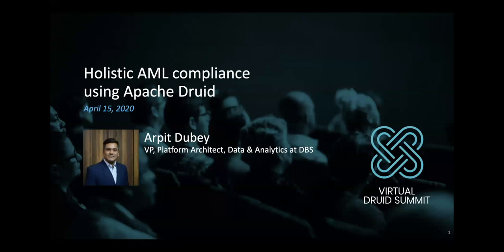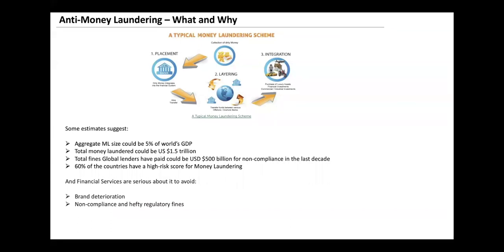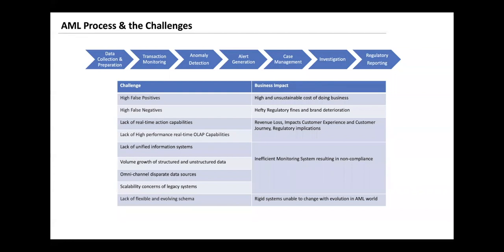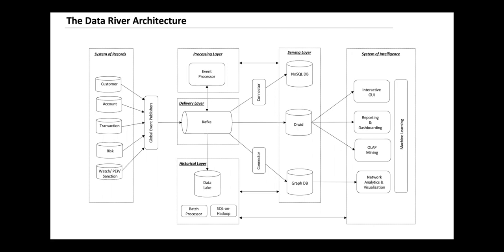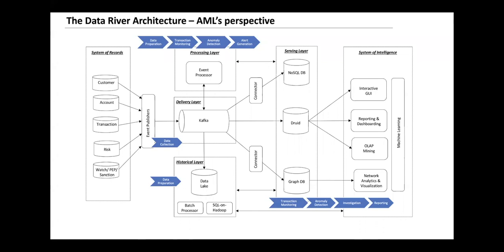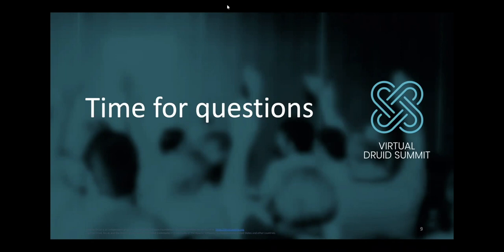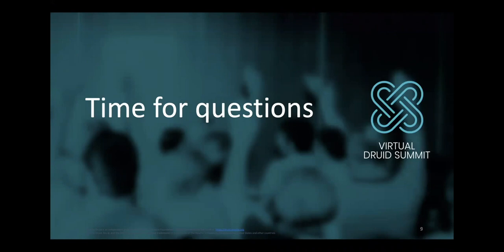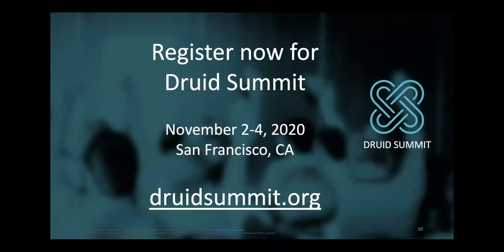Druid for Anti-Money Laundering (AML) Investigation at DBS Bank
DBS is using Druid to handle the AML investigation for the compliance team. The AML (anti-money laundering) workflow generates alerts which are tracked within Druid. The transactional data is ingested from RDBMS to S3 and ingested back to Druid at regular intervals. Investigators can now slice and dice over millions of data with low latency. Currently over 4 million transactions per day are recorded in Druid.

In addition to this, the following use cases are powered by Druid:

Real-time dashboards from druid for the monitoring purpose. Druid also serves the aggregated data required for the Machine Learning modeling for AML module. Which no other data store provide similar performance results

About us: Imply transforms how businesses run by integrating real-time intelligence into their operations. Founded by the authors of the Apache Druid database, Imply provides a cloud-native solution that delivers real-time ingestion, interactive ad-hoc queries, and intuitive visualizations for many types of event-driven and streaming data flows. Imply has operations in North America, Europe, and Asia Pacific and is backed by Andreesen Horowitz, Khosla Ventures, and Geodesic Capital.